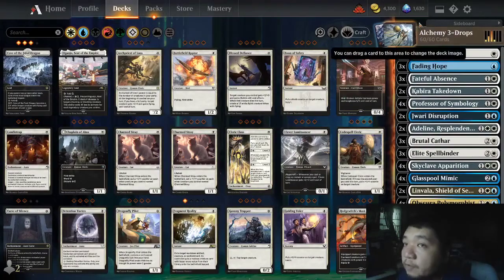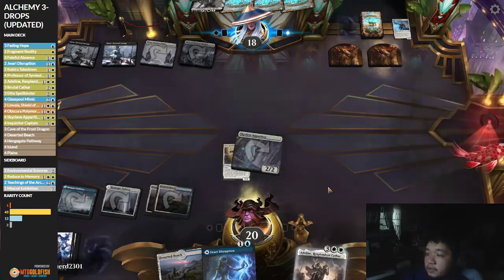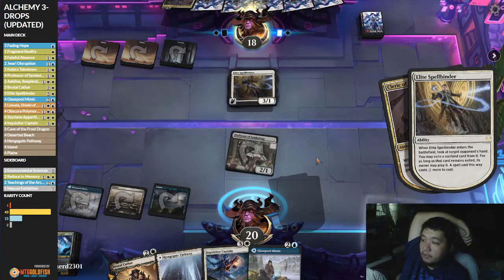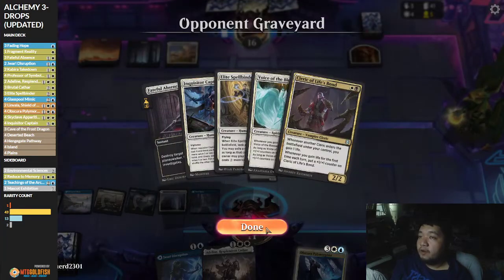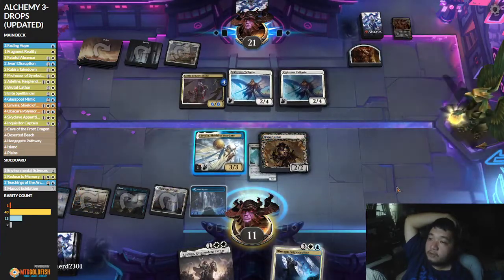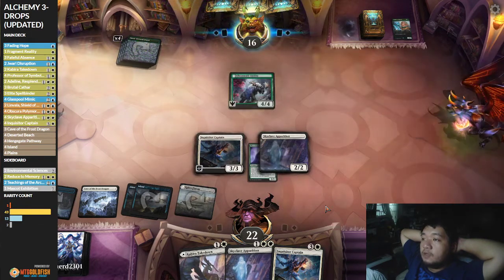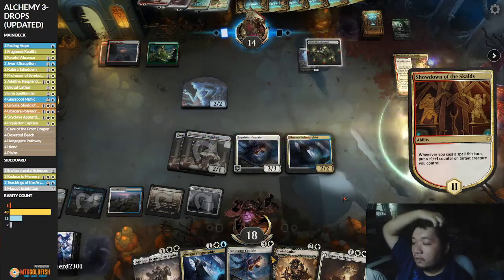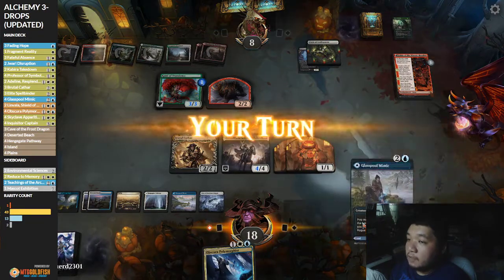MTG Arena Run: MWM: Alchemy with an Updated Inquisitor Captain 3-Drops List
In this episode, we revisit an old gem of a deck in this week's Midweek Magic. New Capenna Alchemy gave us Obscura Polymorphist, another 3-drop removal body that slots perfectly in our old white-blue Inquisitor Captain decklist. Does it still work wonders now?